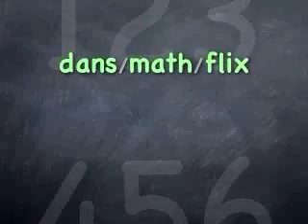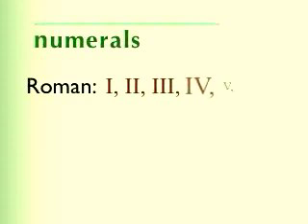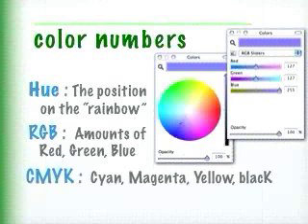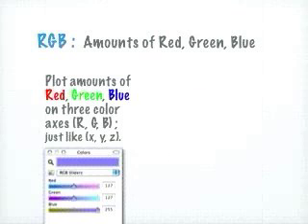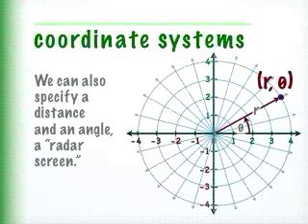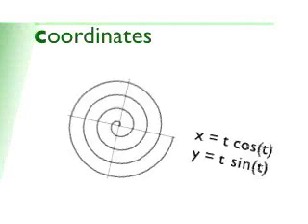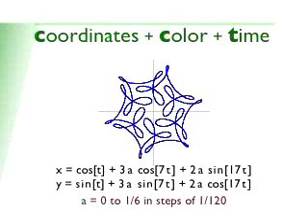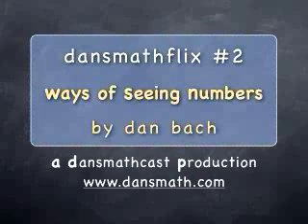dansmathflix #2 - ways of seeing numbers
here is dan's latest math film, "ways of seeing numbers" / from roman numerals to time codes, color hues, rgb numbers, coordinate systems, animations, and more / dan shows that it's all based on numbers!